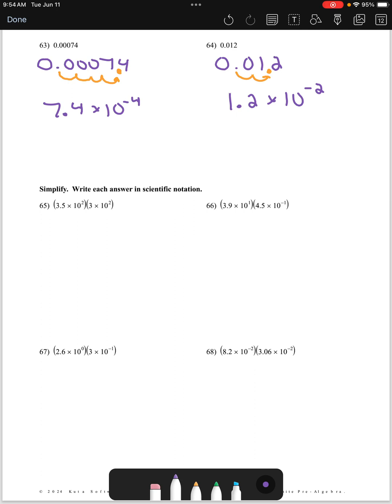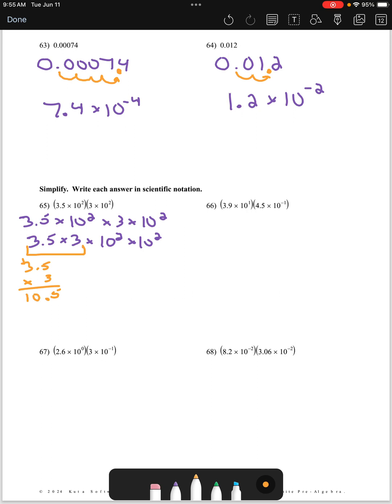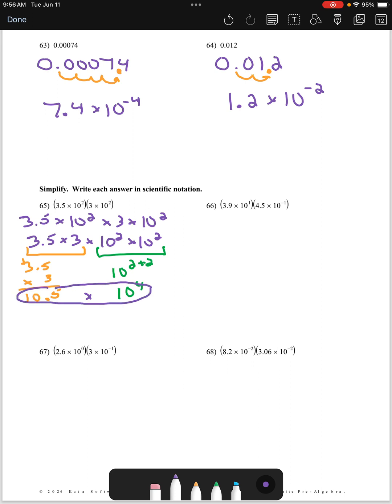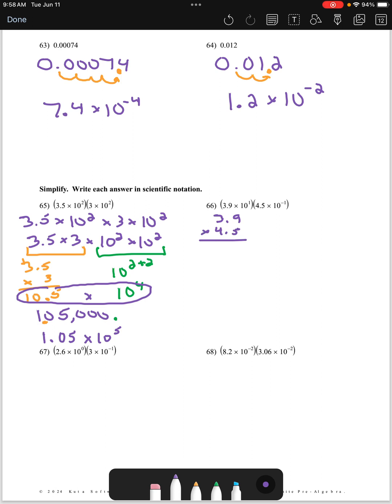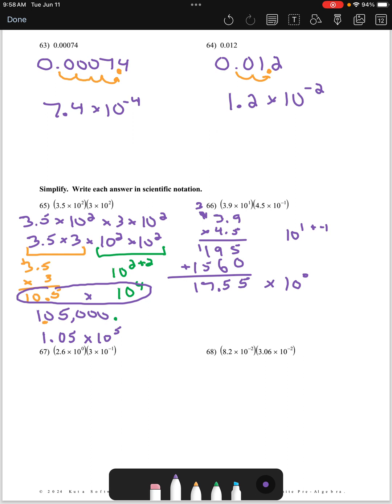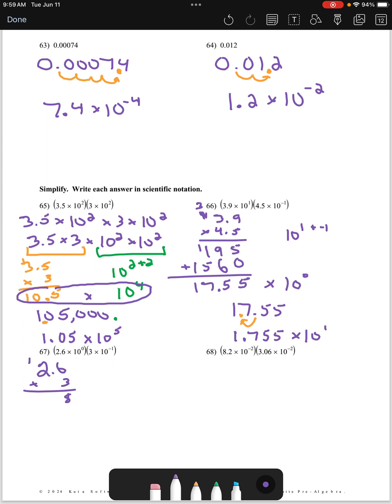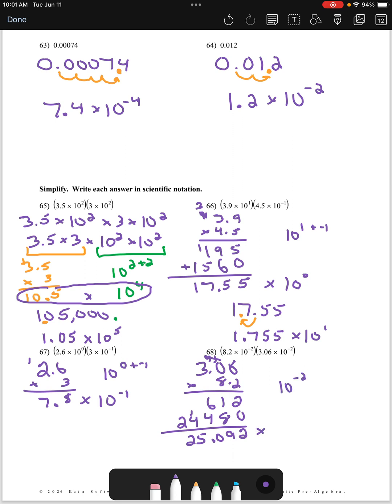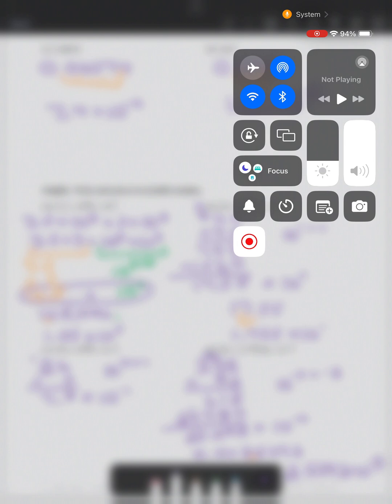55 Multiplying Scientific Notation